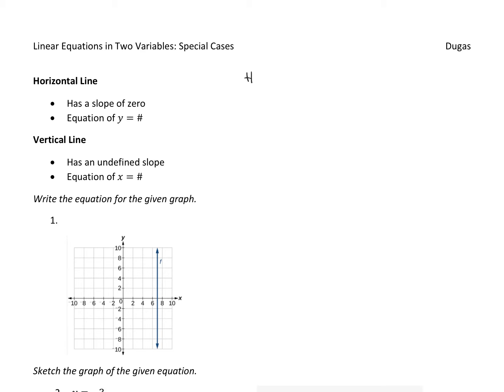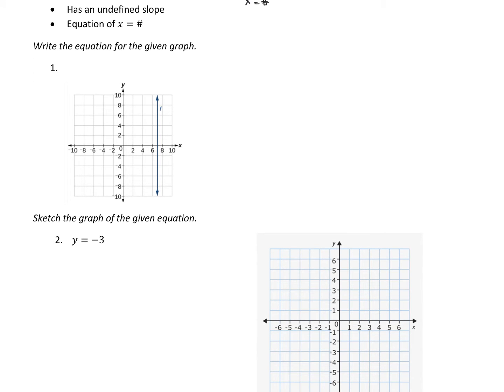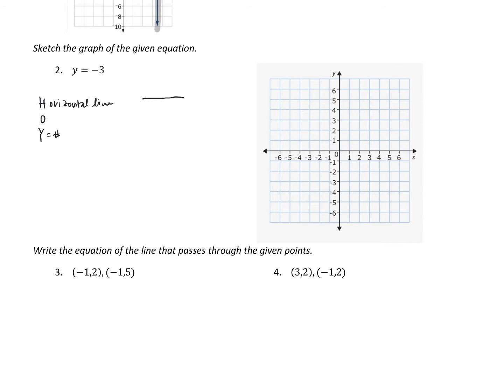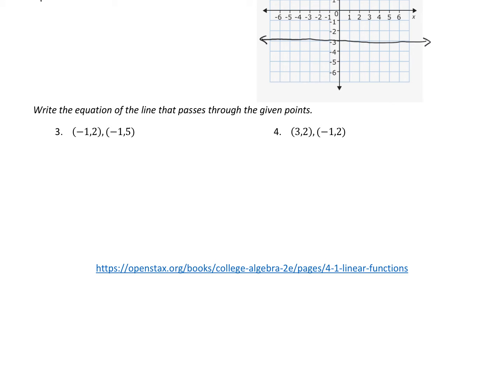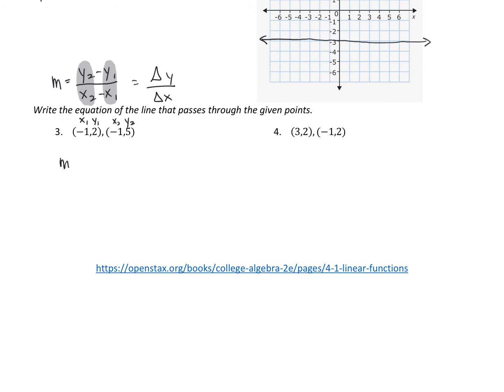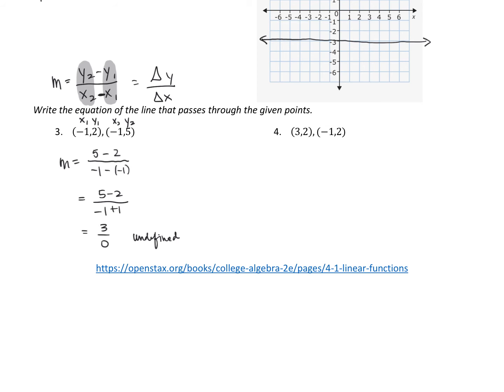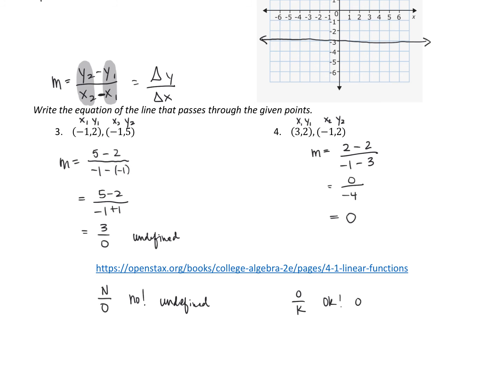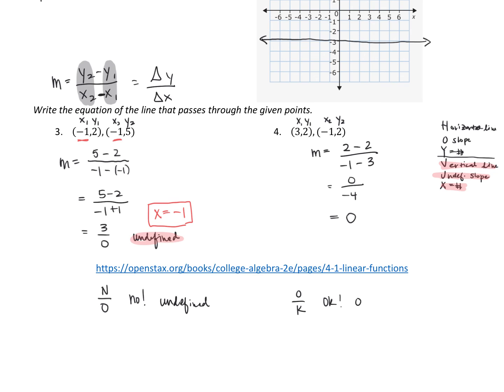Linear Equations in Two Variables_ Special Cases.mp4